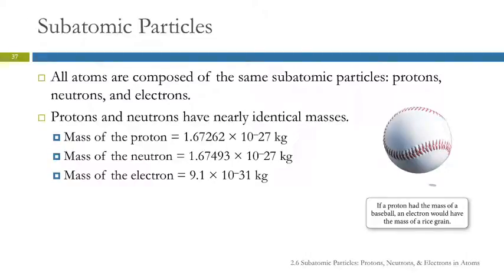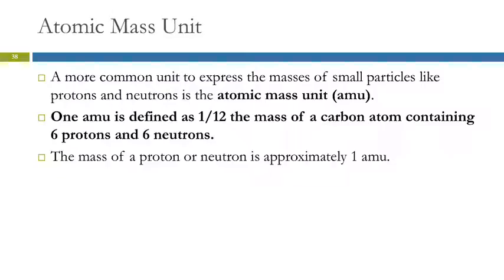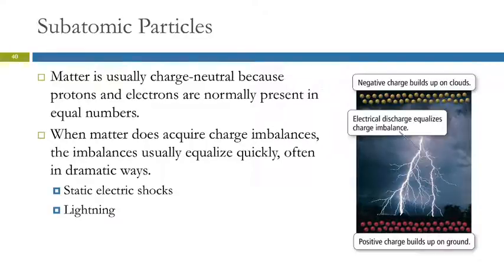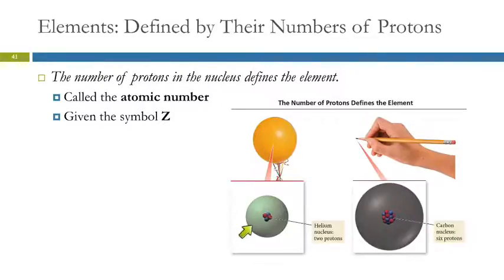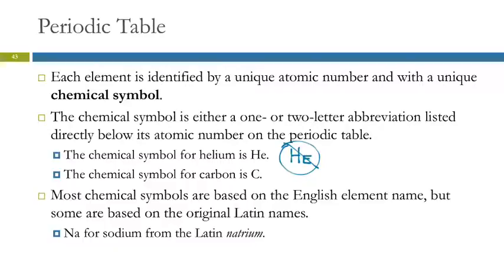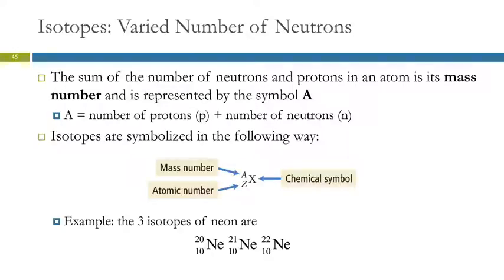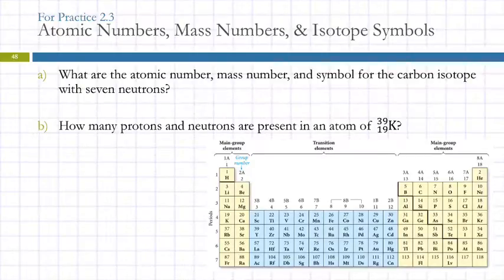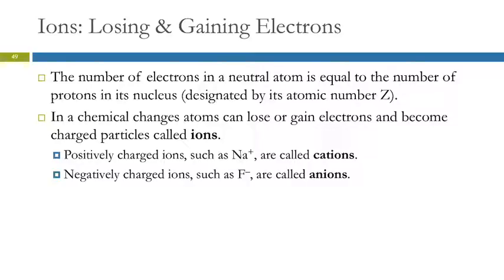2.6 Subatomic Particles: Protons, Neutrons, & Electrons in Atoms